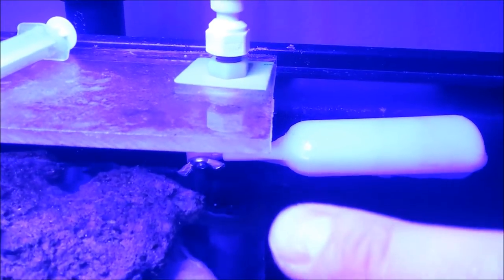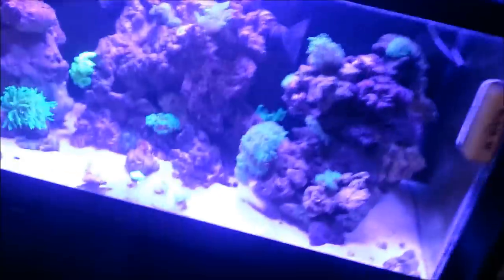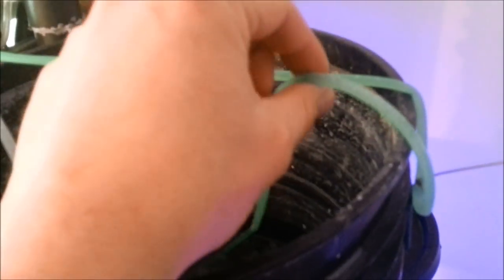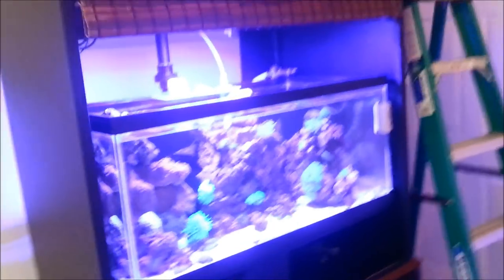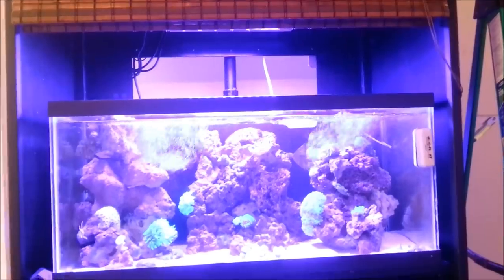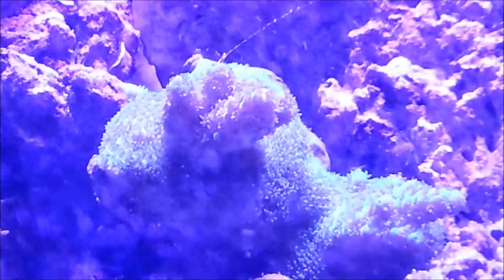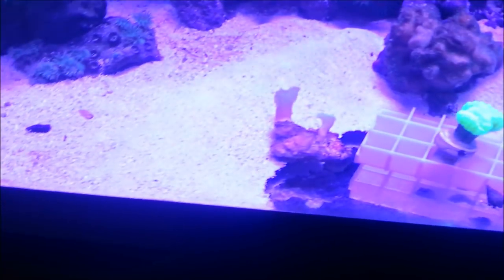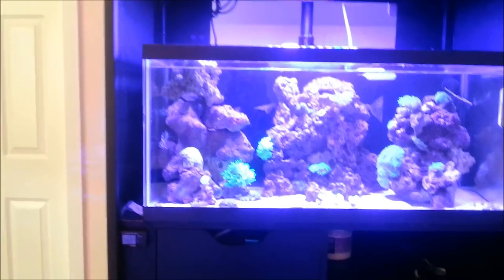40 Breeder Reef (Float Valve/Coral ID)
This video is about the new float valve i installed on the 40 breeder because my electric float stayed on due to voltage probably. I also need some help coral IDing a few corals.